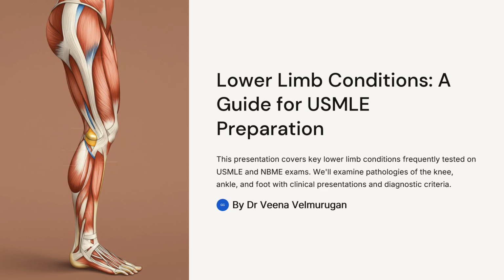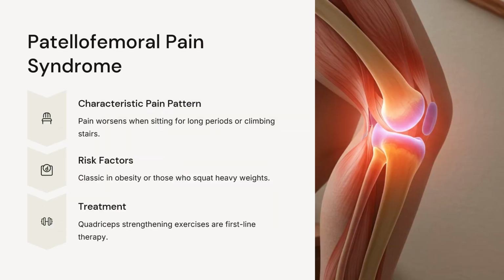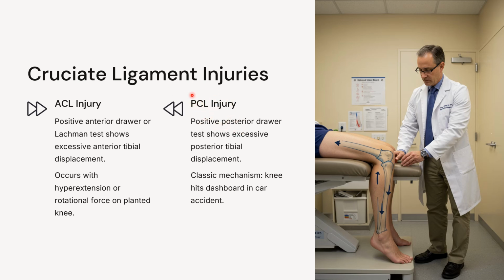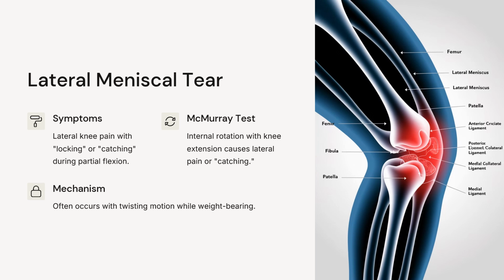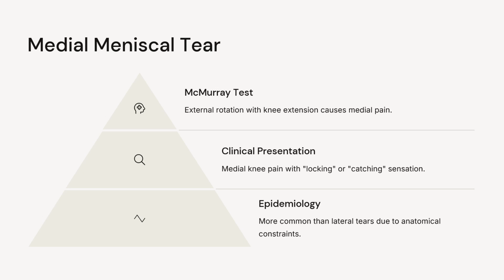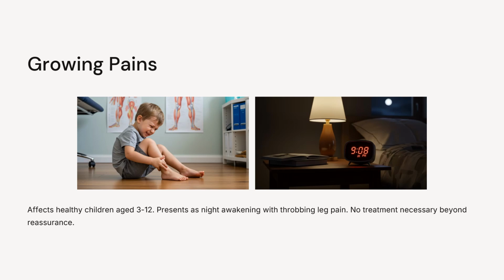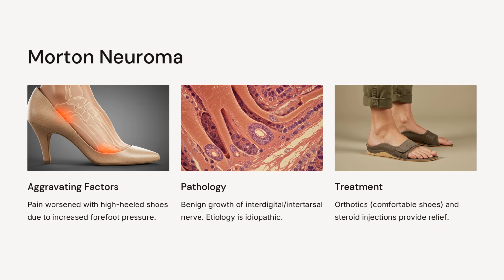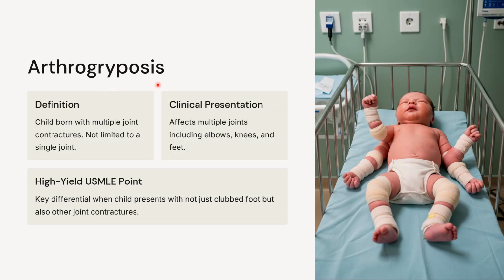Lower Limb Conditions A Guide for USMLE Preparation